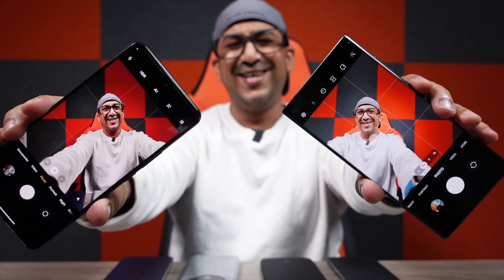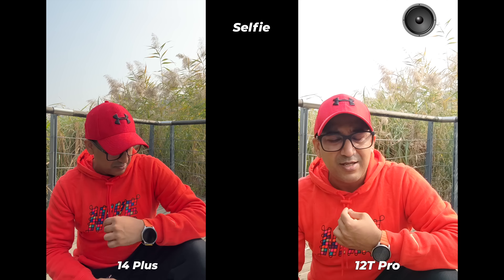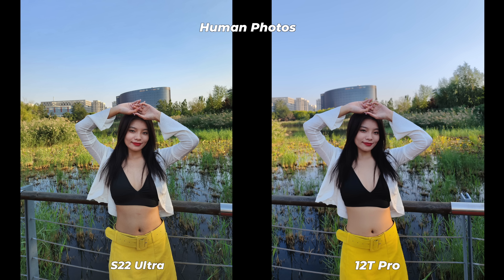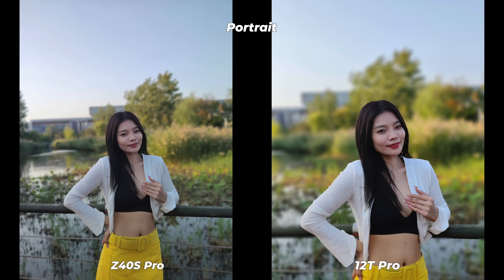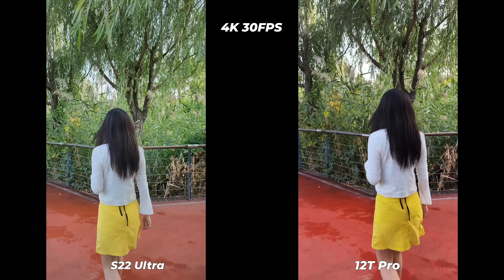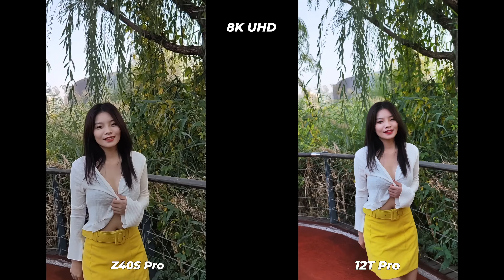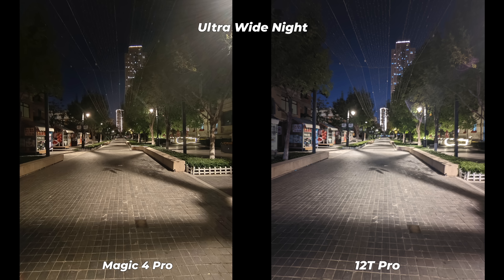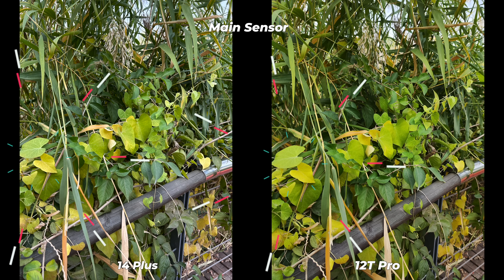Xiaomi 12T Pro vs Samsung Galaxy S22 Ultra vs Google Pixel 7 Pro Camera Comparison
Intro 0:00
Selfie Video 1:58
Human Photos 3:52
Portraits 6:23
Selfie 9:29
4K 30FPS 10:27
8K UHD 11:42
Indoor 12:45
Low Light 14:34
Daytime 17:20
Verdict 19:38
Night Video 20:24